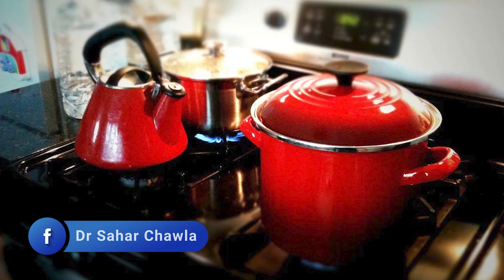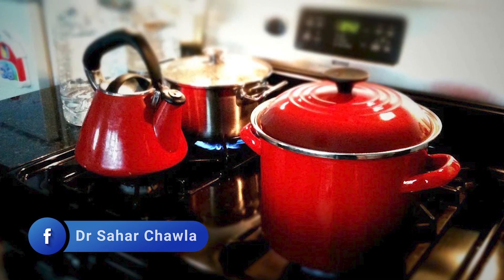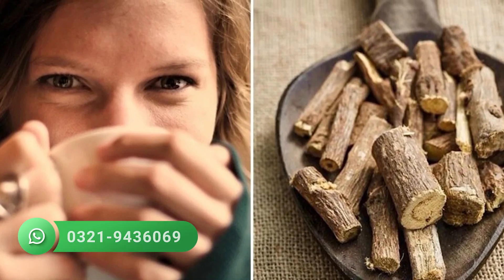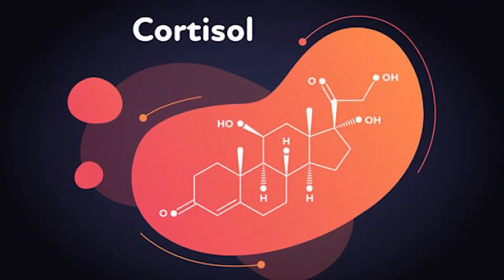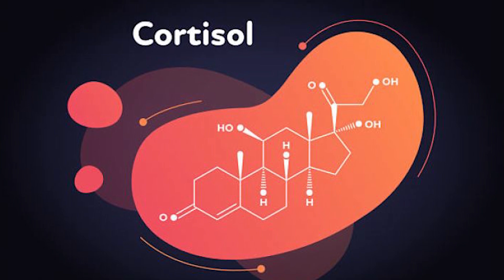Sardiyon Mein Balgham Ho to Ye Qahwa Istemal Karen | Dr Sahar Chawla